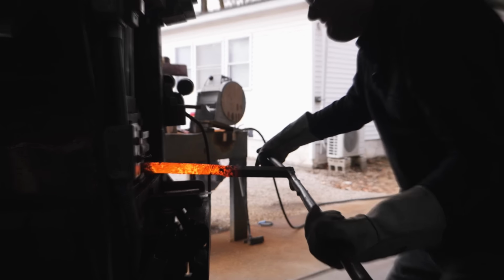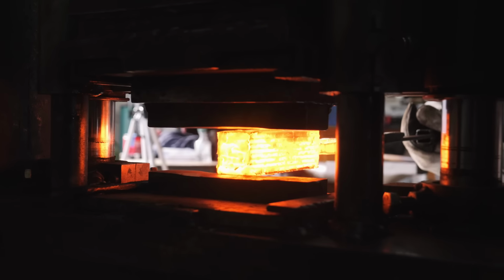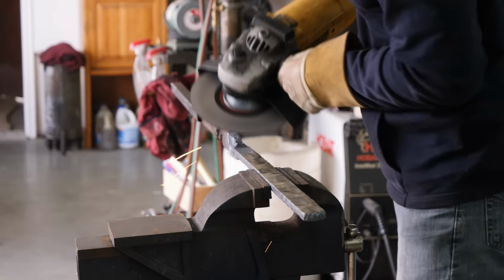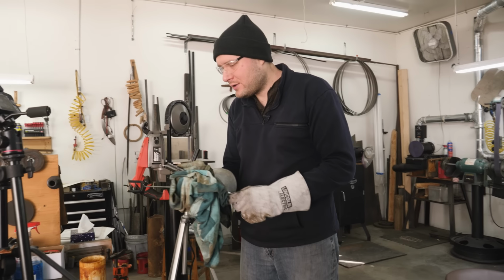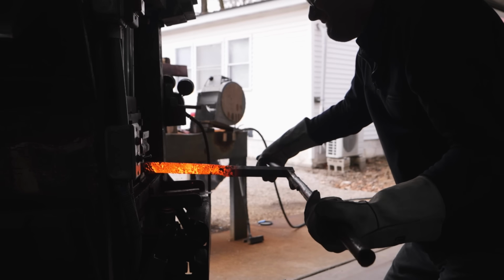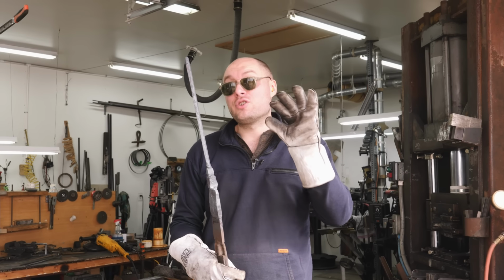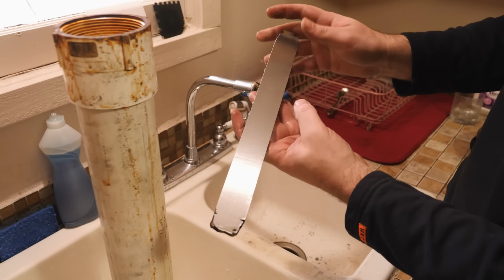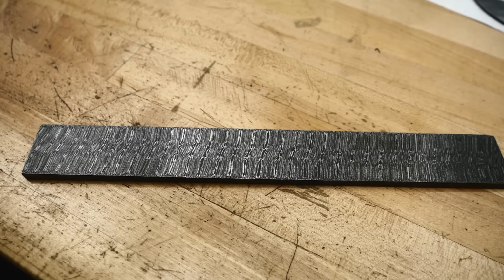I Made Firestorm 🔥 Damascus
If you want to make better knives, check out my online courses and save up to $394.
I am making Firestorm Damascus!  This long process took me two days to accomplish.  The most labor-intensive part is twisting the damascus pattern.  Doing a tight twist like this can be complicated, and a lot of things can go wrong.  If you twist too much, the whole billet could split in two.  I made this Firestorm Damascus Billet for @NFTI so he could make a finished knife, so check out this video if you’re interested in seeing that process.

1.  0:00 Intro
2.  0:15 Prepping the Damascus
3.  1:35 Forge Welding the W's
4.  4:21 Multiplying the Layers
5.  6:01 Prepping the Billet for Twisting
6.  6:38 Twisting the Billet
7.  9:02 Forging the Billet Out
8. 12:18 Revealing the Pattern

I am proud to be a part of the Brodbeck family!  If you need a grinder please consider them.